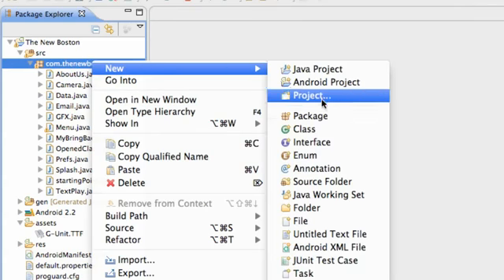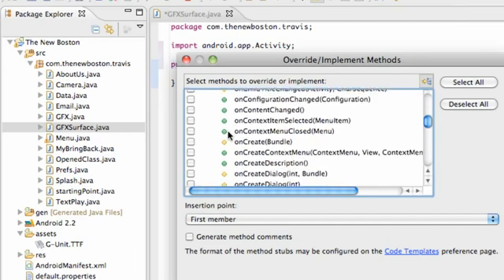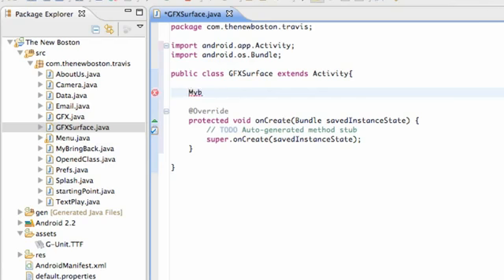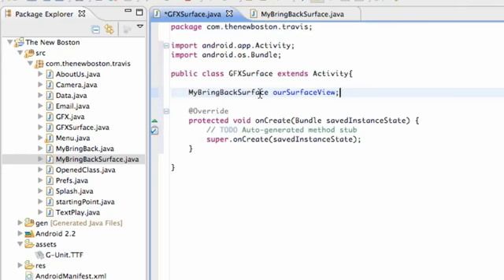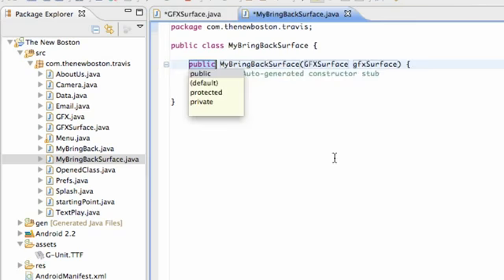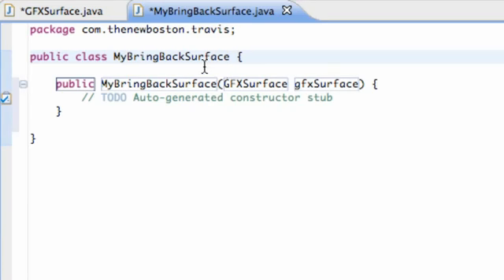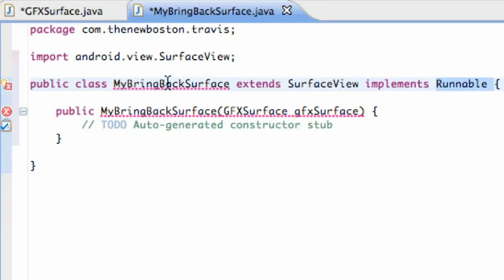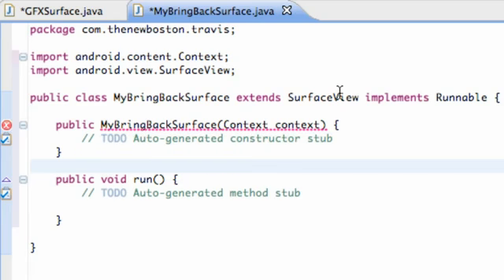Android Application Development 67 Setting up a SurfaceView class